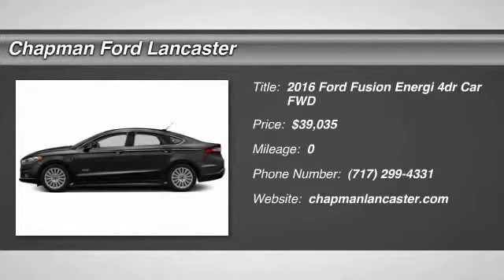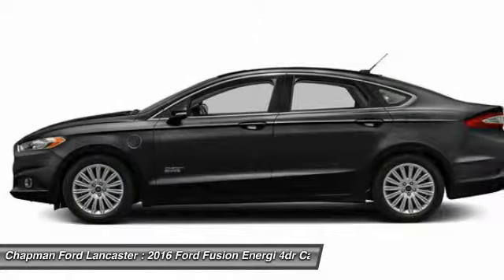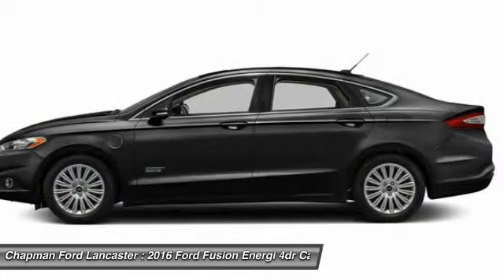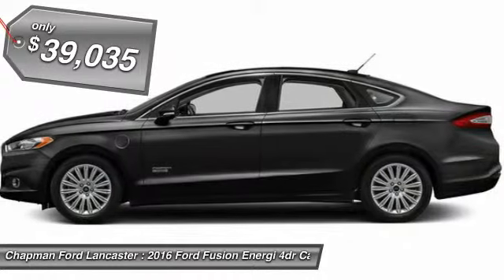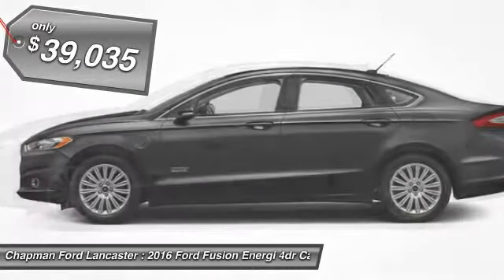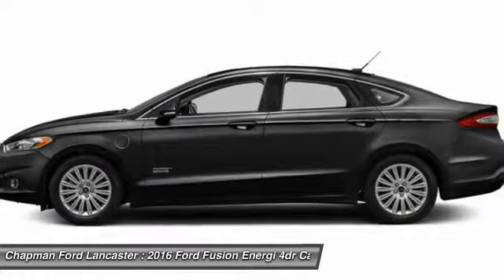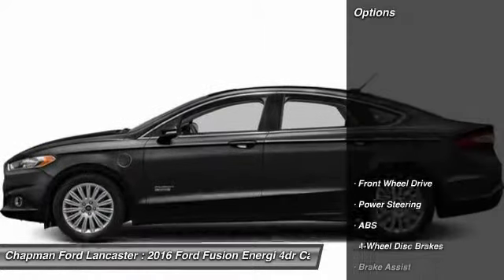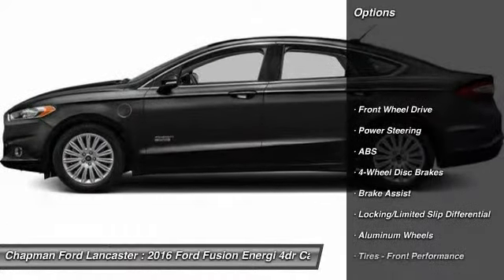2016 FORD FUSION ENERGI East Petersburg, PA 101513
2016 FORD FUSION ENERGI East Petersburg, PA
Stock# 101513

For more information on this vehicle and our full inventory, call Ann Thomas at .

Chapman Ford Lancaster
5201 Main Street

**Additional Features: Intelligent Access with Push Button Start, Heated/Cooled Front Seats. SIRIUS, MyFord Mobile, Rear View Camera, Remote Start, Reverse Sensing, SYNC with MyFord Touch, Moonroof, Heated Steering Wheel, Navigation, & Remember If the Chapman emblem isn't on the back of your vehicle, you probably paid too much!